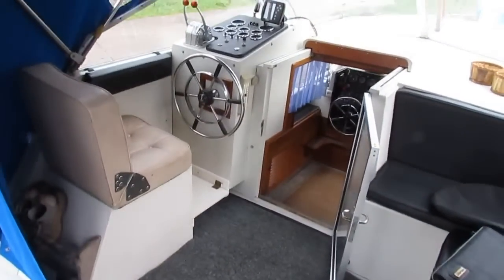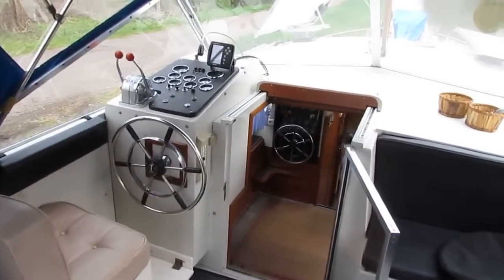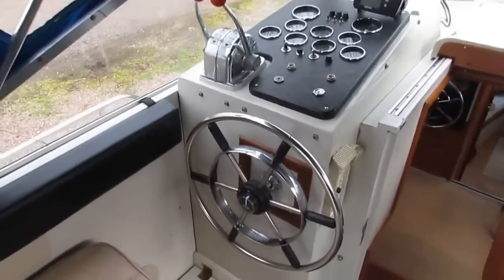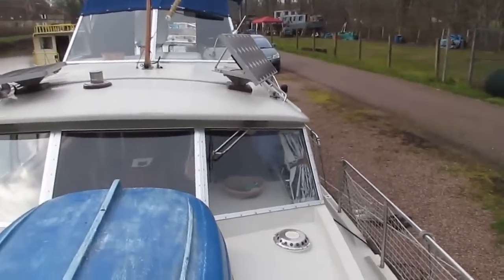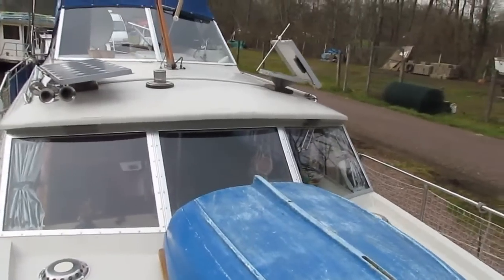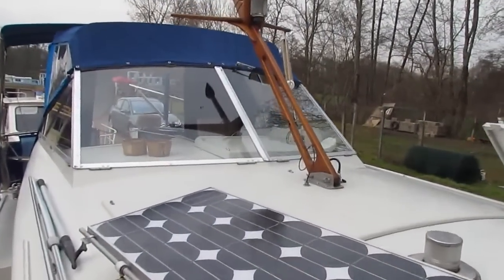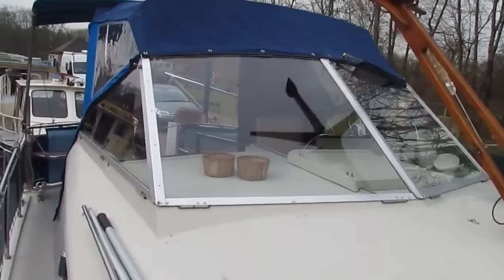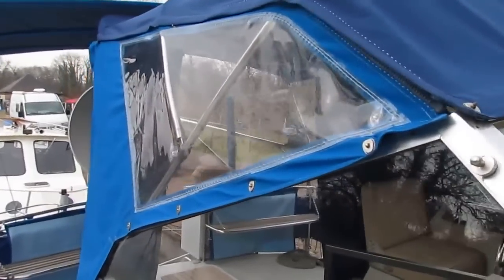Broom 35 European EUROPEAN - Boatshed.com - Boat Ref#155476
Broom 35 European EUROPEAN for sale with Boatshed Bourgogne Photos and video taken by Boatshed Bourgogne